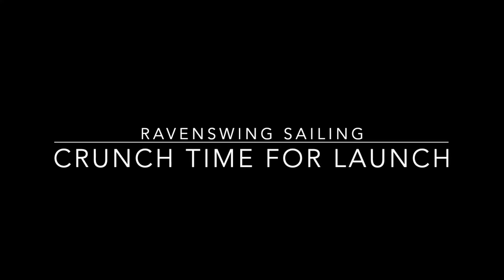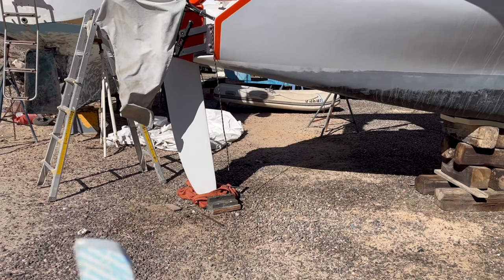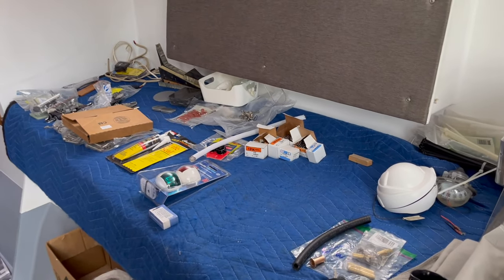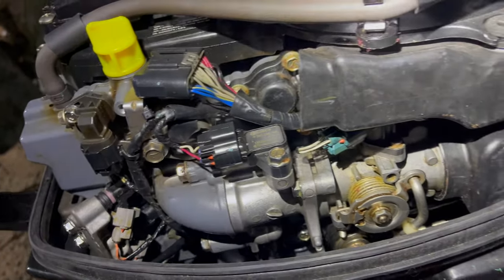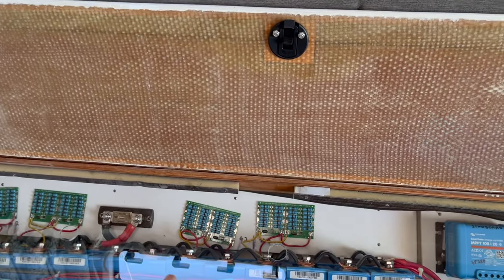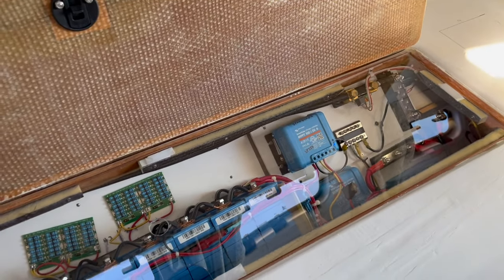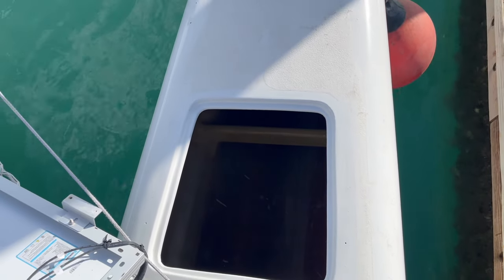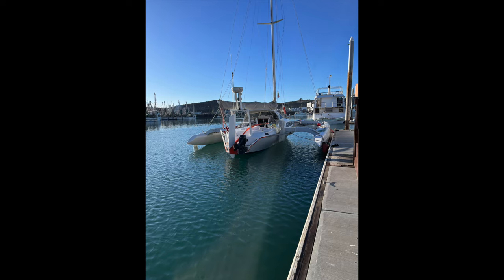Launching a 27' wide boat in a 29' wide travelift - no room for error!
This time we go back to Puerto Penasco, Sonora, Mexico to finish trimaran Ravenswing's haul out projects & repaint, get her launched for 2024 and prepared to go to sea.

Ravenswing is a Farrier Marine F39